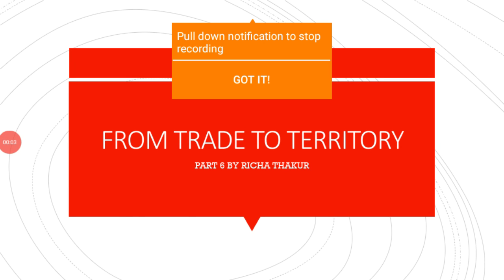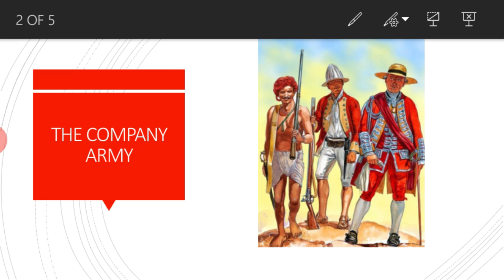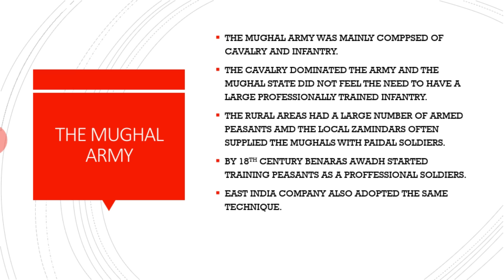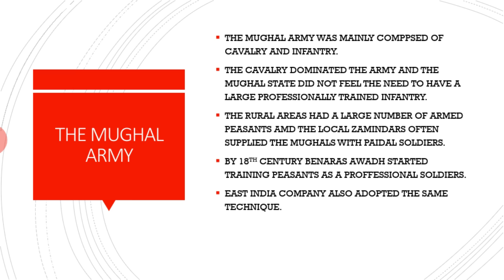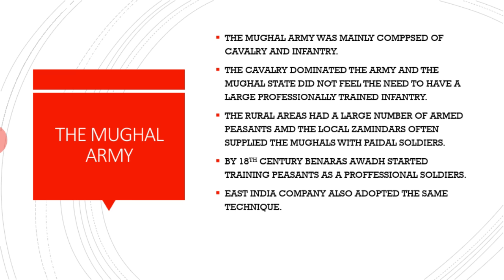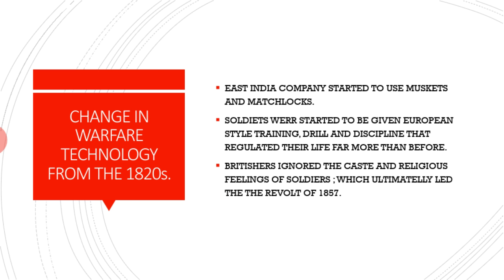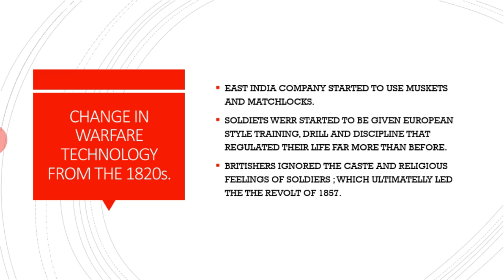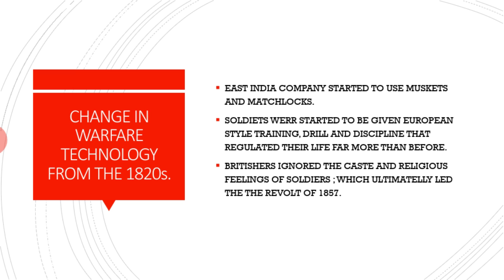Class 8 Chapter 2 Part 6 RICHA THAKUR